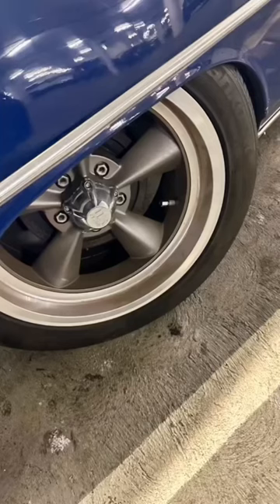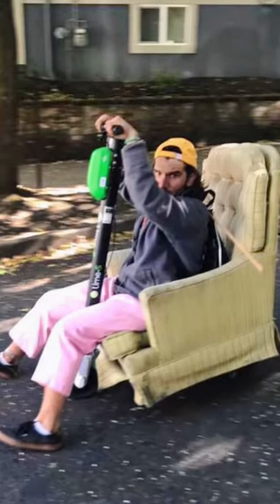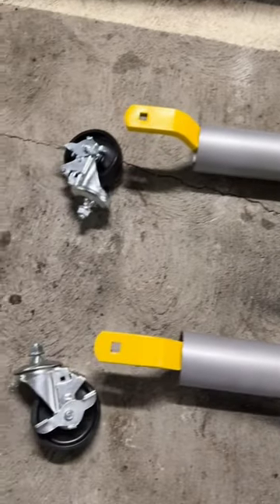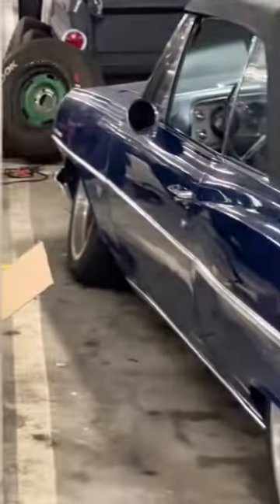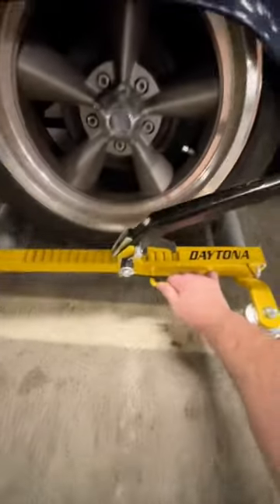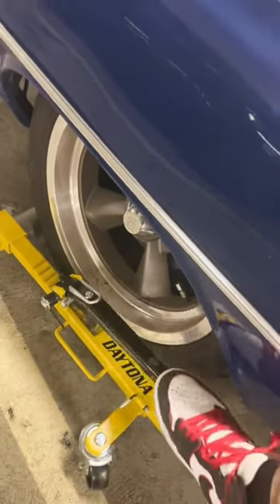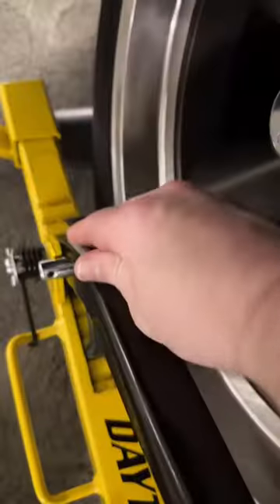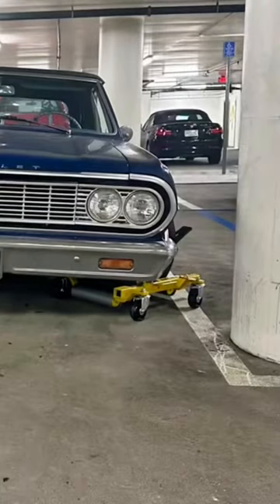Daytona Wheel Dolly from Harbor Freight - pretty solid!